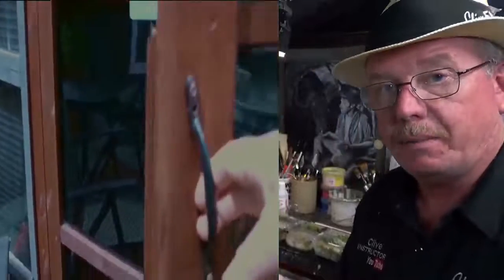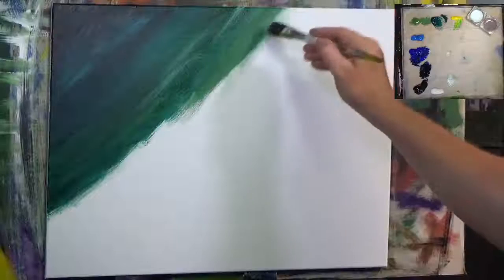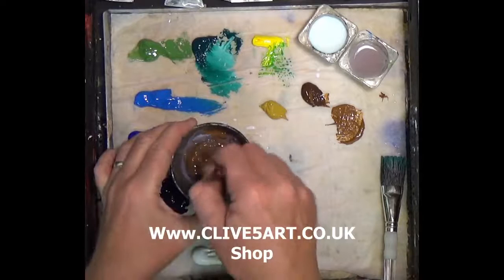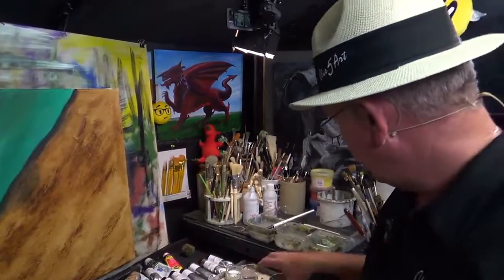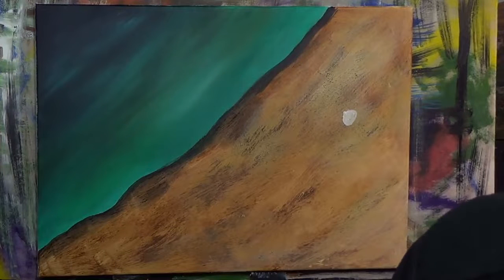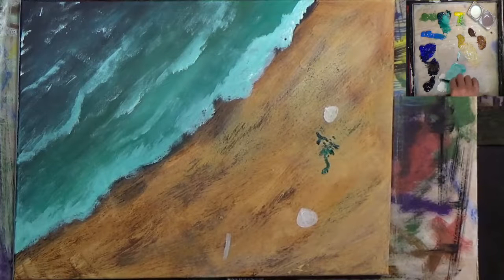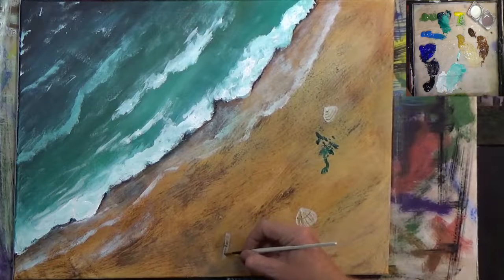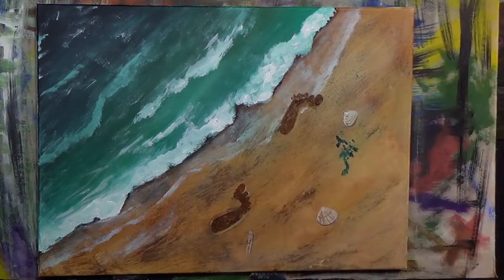Foot Prints full step by step Acrylic Painting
Foot Prints full step by step Acrylic Painting This is a full step by step learn to Beginners Acrylic Painting easy to follow in acrylics let CLIVE5ART show you step by step how an easy fun decorative art project

Inspired by my friends on youtube and i would like to thank them for working with me in the past and look forward to talking to them soon. it's been a long 2 years of recovery for me from an anxiety order but im on the mend and looking forward to catching up the them soon a big hi to

cinnamon cooney, the art sherpa
Angela Anderson,
Paint with Jayne,
Ginger Cook,

others i have worked with are
Jason Bowen, Brandon schaefer, Larry Hamilton

Script Liner
Foliage Brushes

CADMIUM YELLOW
CERULEAN BLUE,
PHTHALO BLUE,
ULTRAMARINE BLUE,
BURNT UMBER,
YELLOW OCHRE,
HOOKERS GREEN,
TITANIUM WHITE,
ZINC MIXING WHITE
MARS BLACK